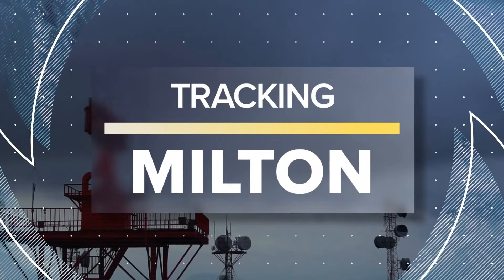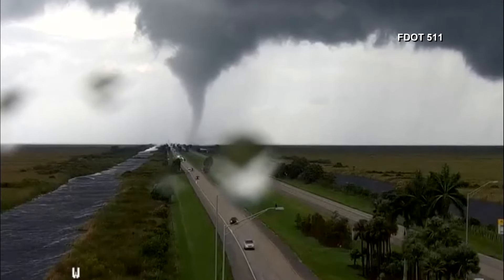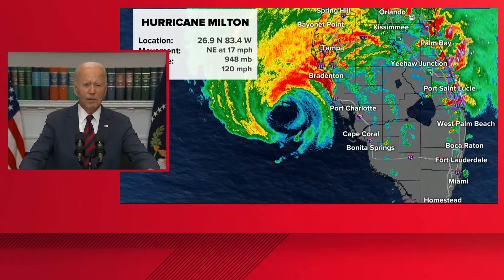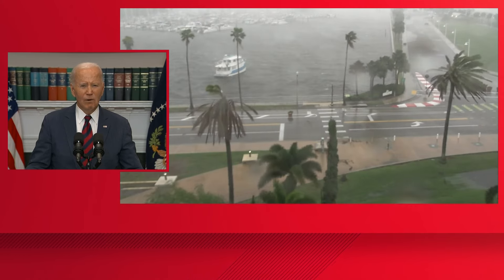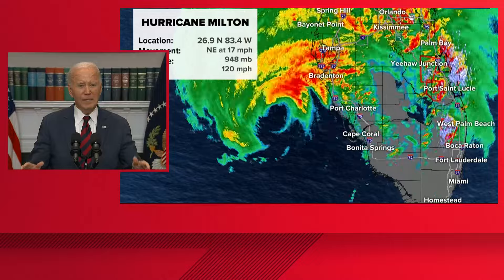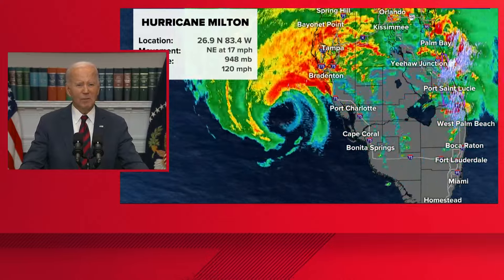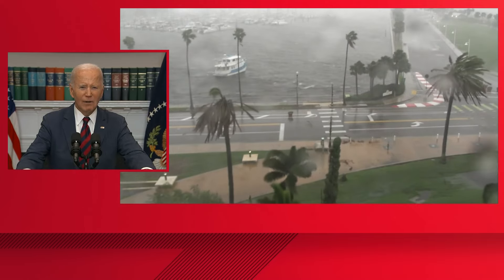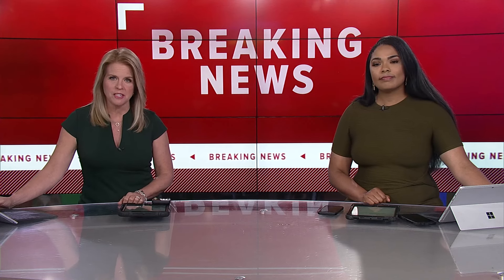Milton surging toward Florida's Gulf Coast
NBC's Jay Gray has the latest on the approach of this dangerous storm.